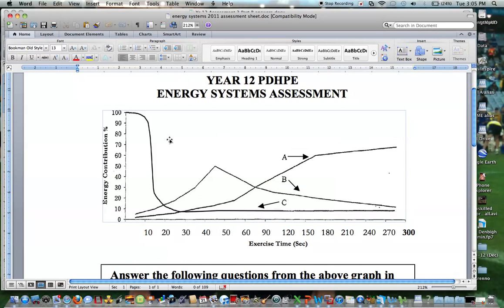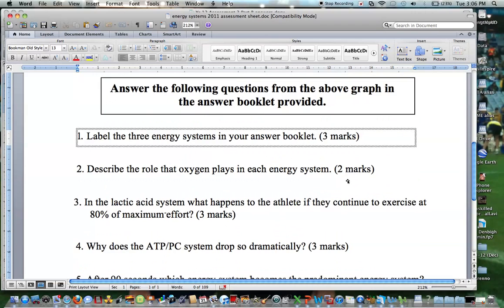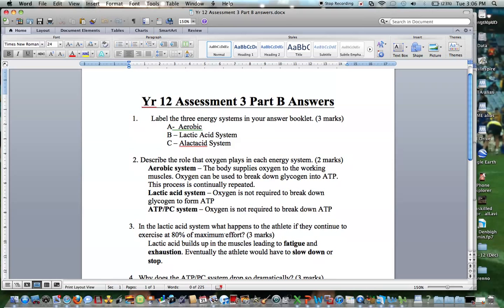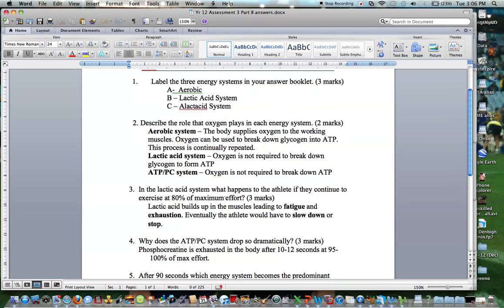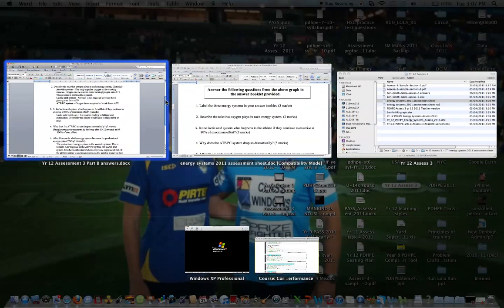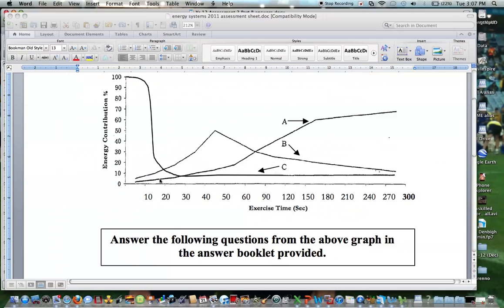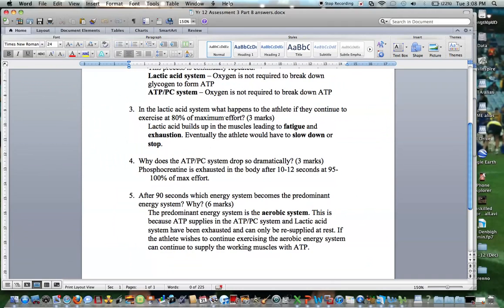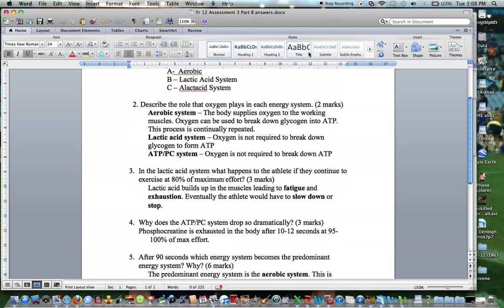Assessment Part B recording